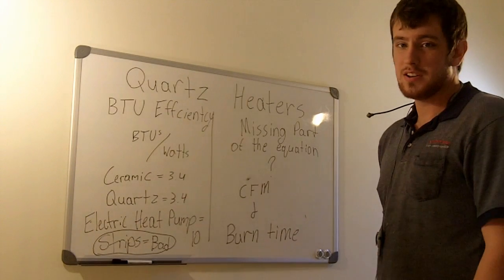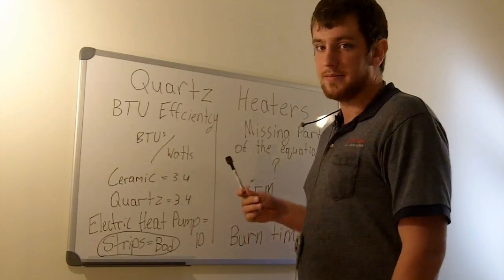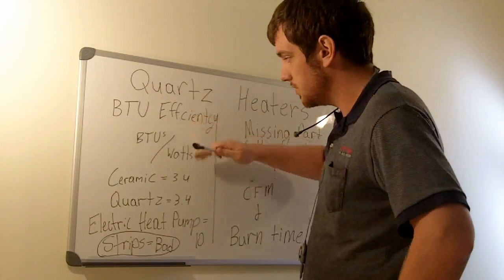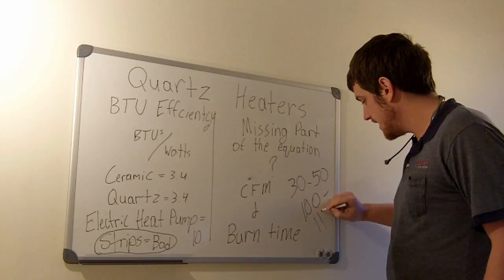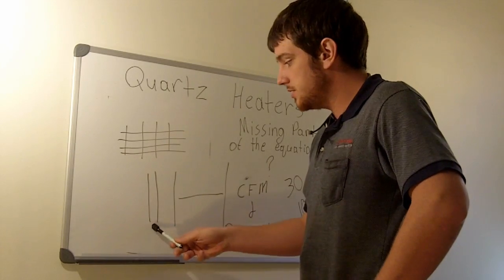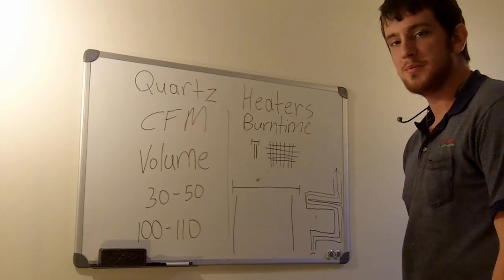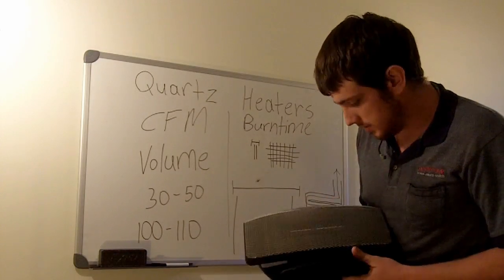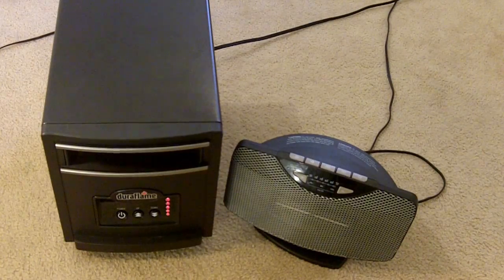Quartz & Ceramic Heaters: How Do They Work?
This video is an update to the other video I did on "ceramic vs quartz heater". I explain the difference between the two in more detail.